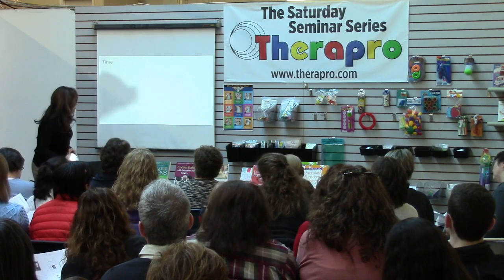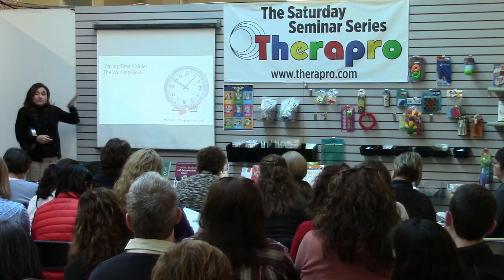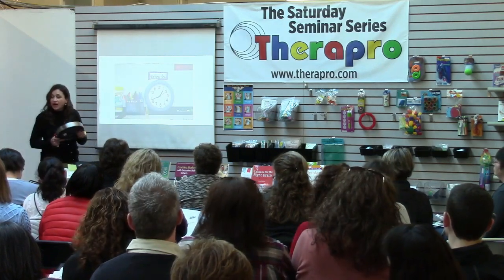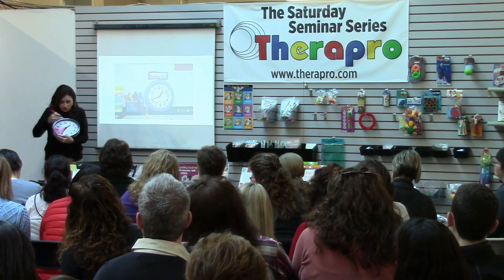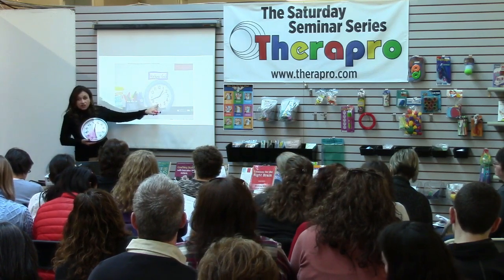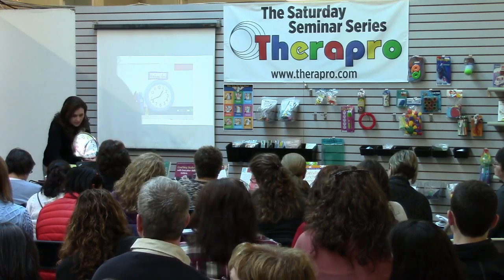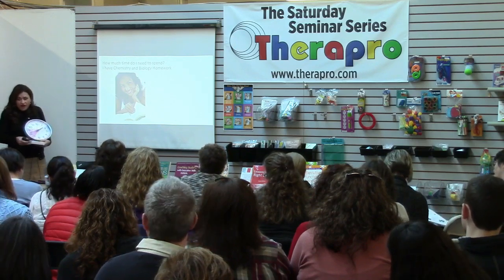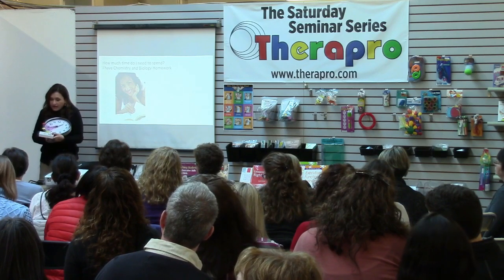Fostering Executive Function Skills, Part 2: Visualizing Time (Therapro Seminars: Dec 5, 2015)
- From the Therapro Saturday Seminar Series, we present Sarah Ward, M.S., CCC/SLP, and a sample of her seminar Fostering Executive Function Skills, Part II. Here she provides a discussion of how to visualize time. For more information about the Seminar Series, visit Therapro.com. Learn more about Sarah Ward and the 360 Thinking Model of Executive Function Skills.